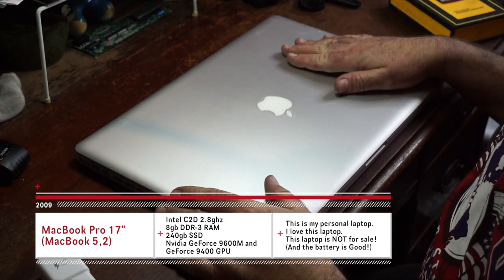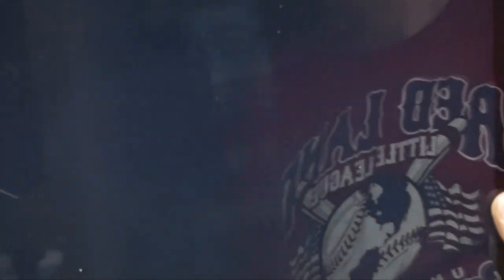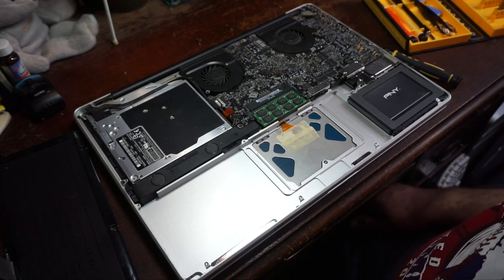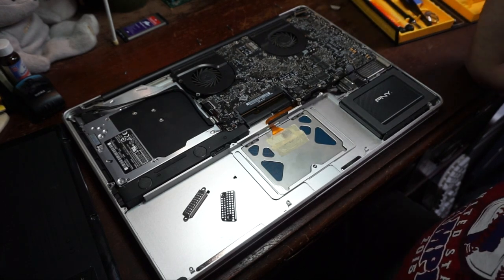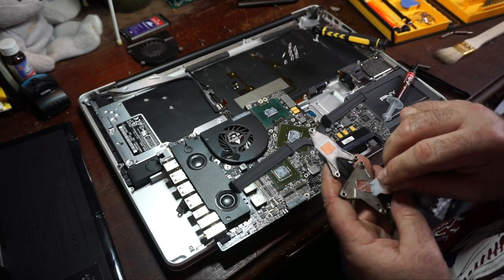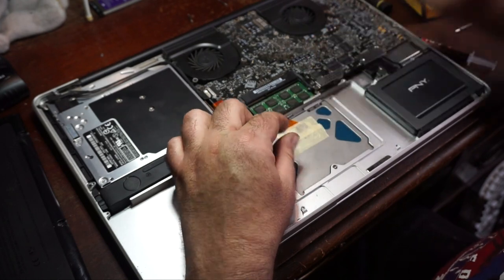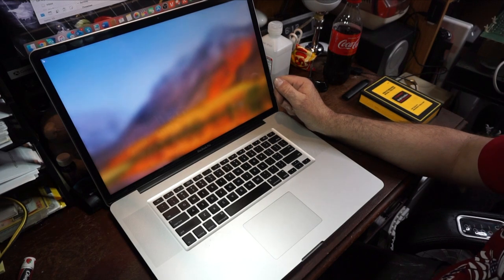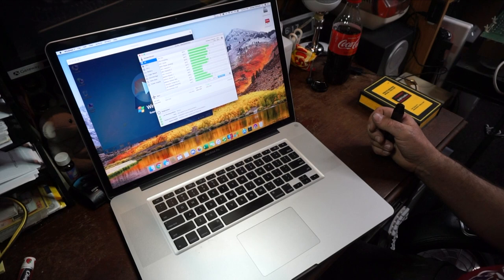Maintaining The MacBook Pro 17" (2009)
I take out the logic board and re-paste the heatsinks on my 2009 MacBook Pro.
Not a tear down video explaining every step.

Visit these other fine channels!

The House of Moth - A little about a lot! Jay Vrij loves Xserves, and it shows!

Mac84 - Steve has a collection that makes Apple jealous! See his meanderings here, and his Apple III!